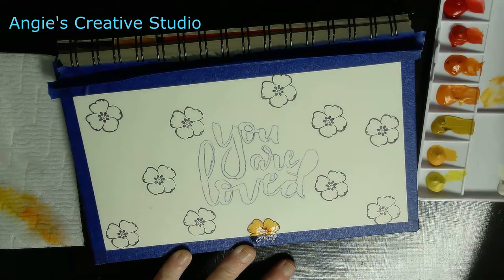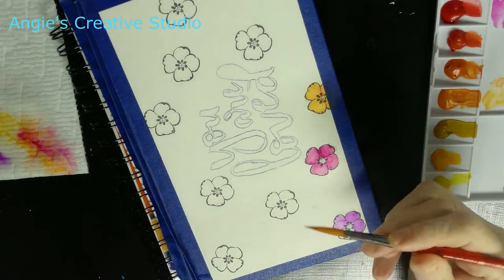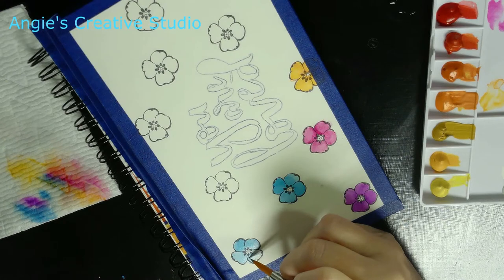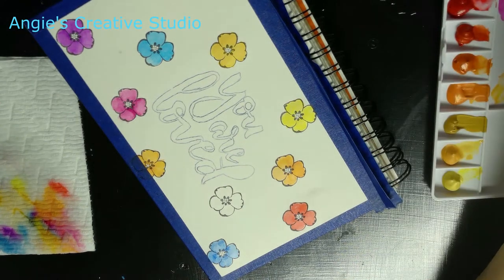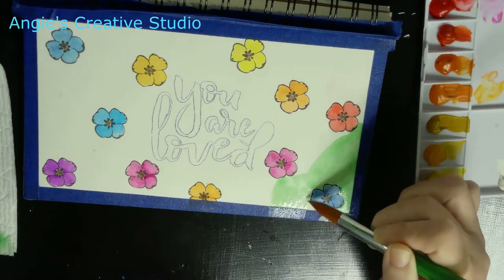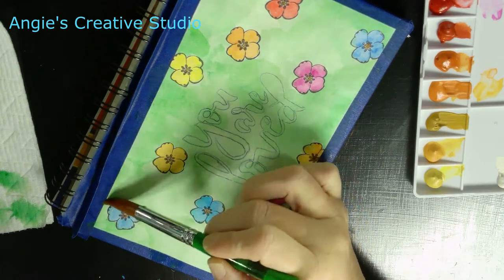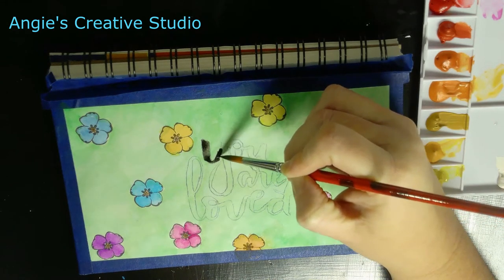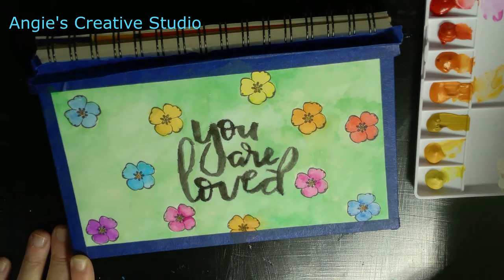You are Loved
miya Watercolor
Pretty Excellent Watercolor